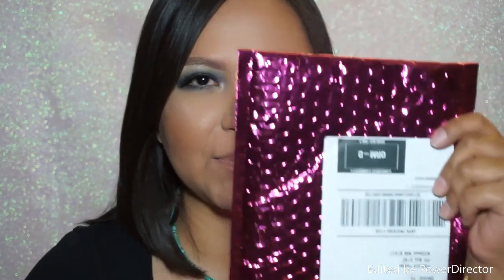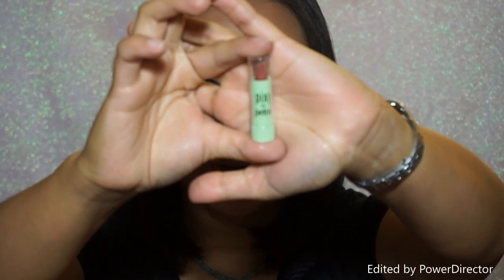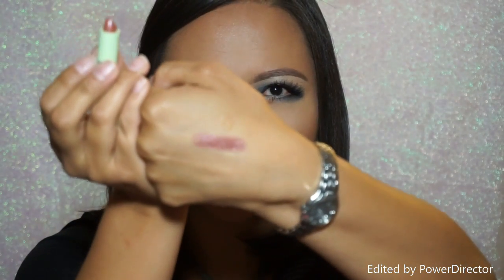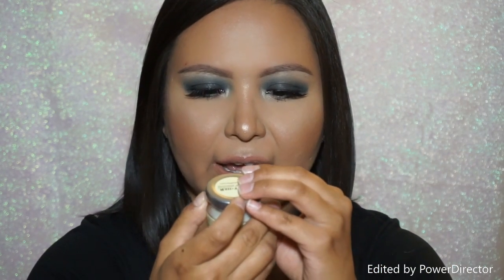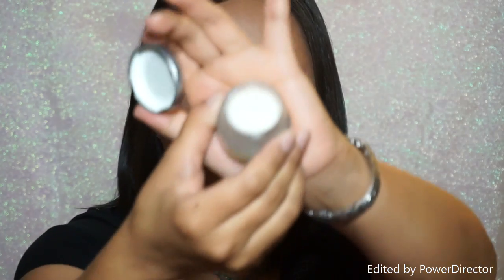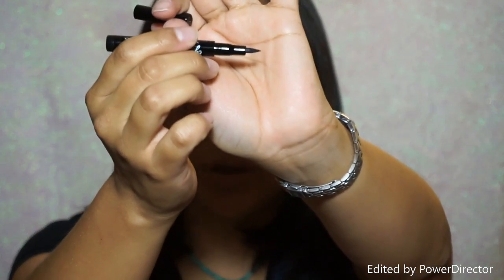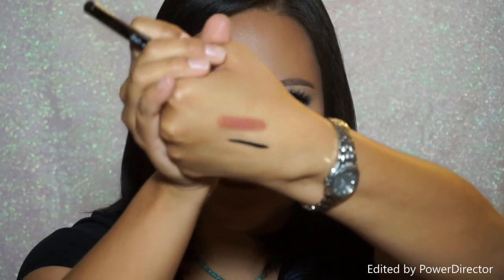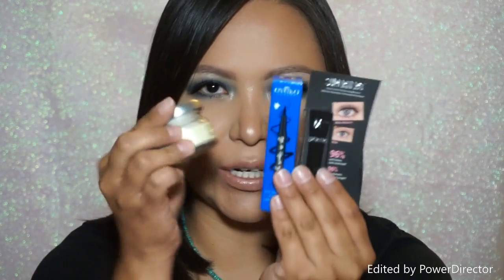Ipsy Unbagging September 2016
Hey everyone! Welcome! Ipsy time! So I got some good stuff and I got some bad stuff but the good out weighed the bad I am happy to say. What did you guys get in your bag this month?? I'm dying to know.

Ebates, get cash back for shopping online totally legit! Love this site, you can use my link or just go to the site and sign up totally free:

I hope you guys enjoy my videos! And most of all thank so, so  much for taking the time to watch my videos.